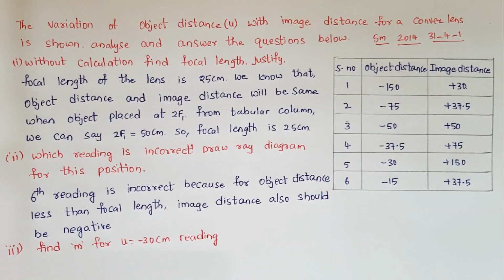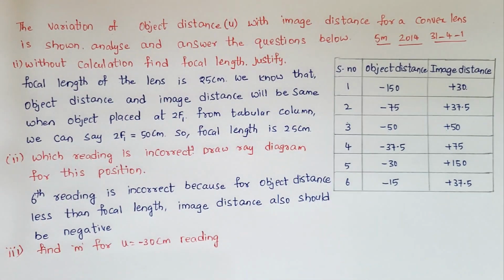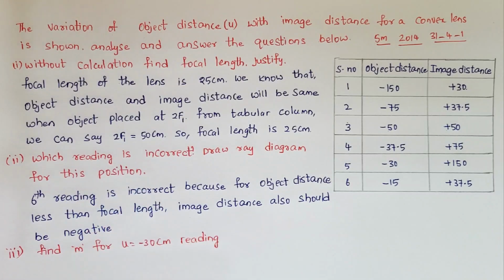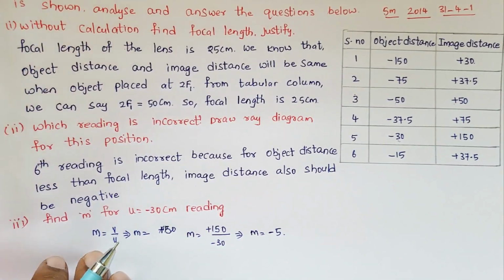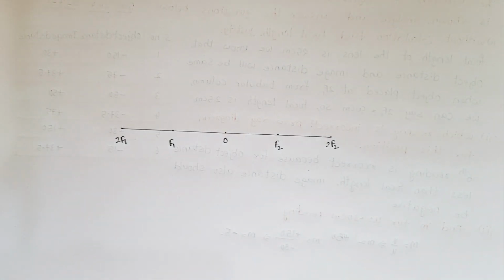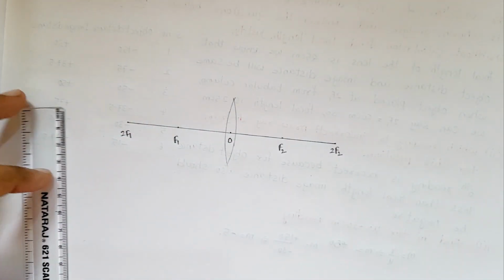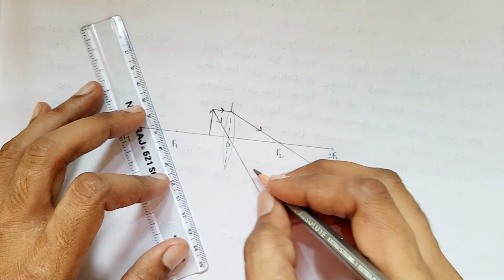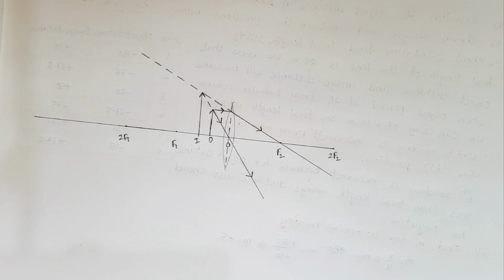The variation of object distance(u) with image distance(v) for a concave lens is shown. analyse and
In this video, we tackle a data-based question on convex lens ray diagrams, providing a detailed and step-by-step solution. Learn how to interpret and solve these types of questions, which are crucial for mastering optics in CBSE Class 10 Physics. This tutorial will help you understand the key concepts and improve your problem-solving skills, ensuring you're well-prepared for your board exams.